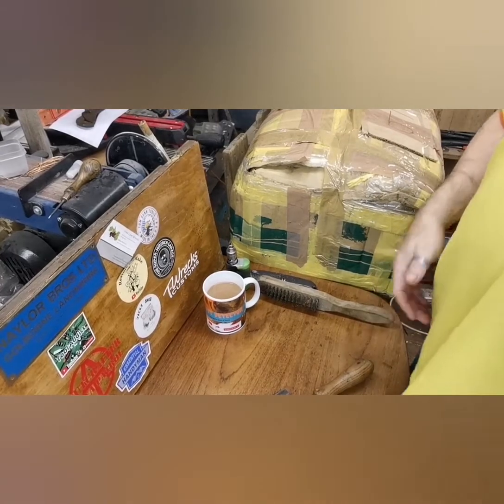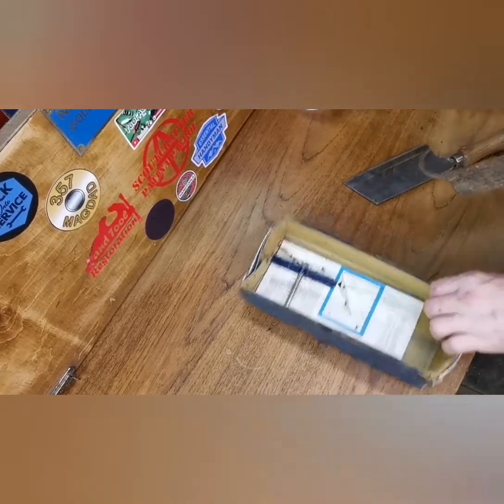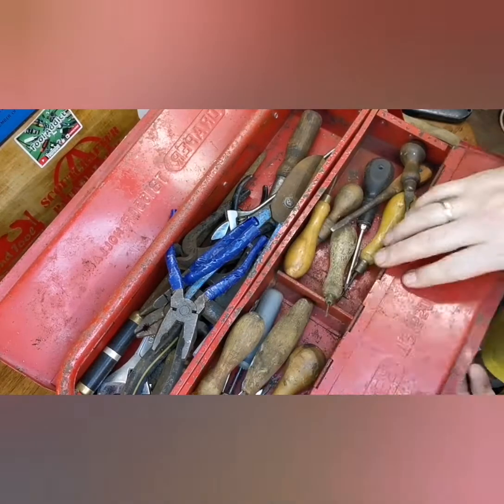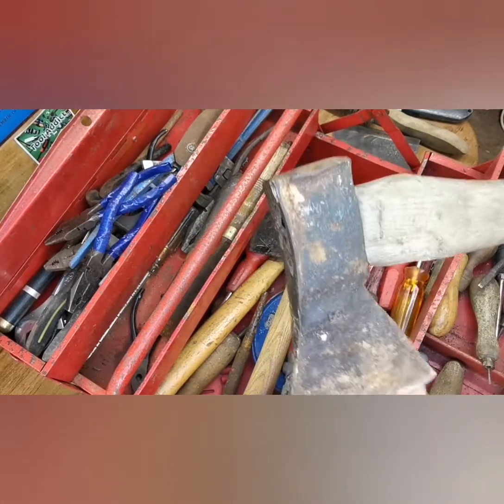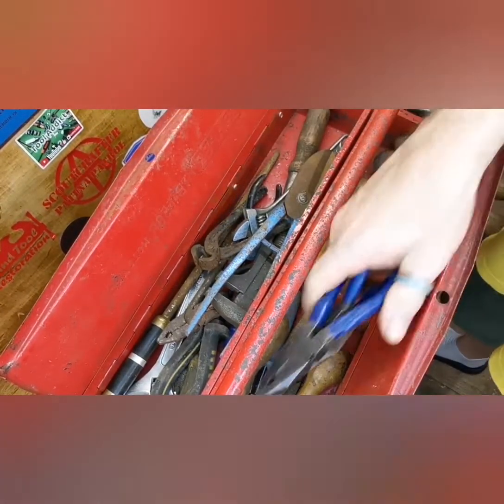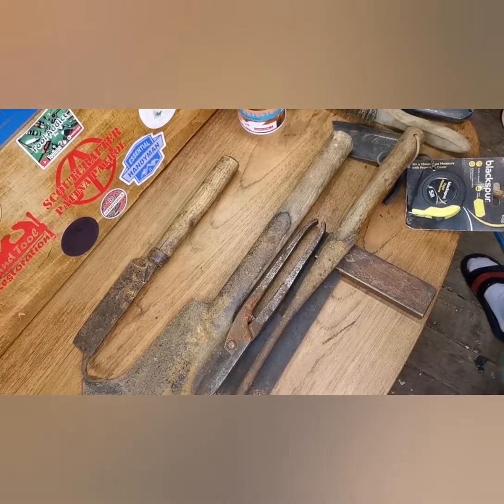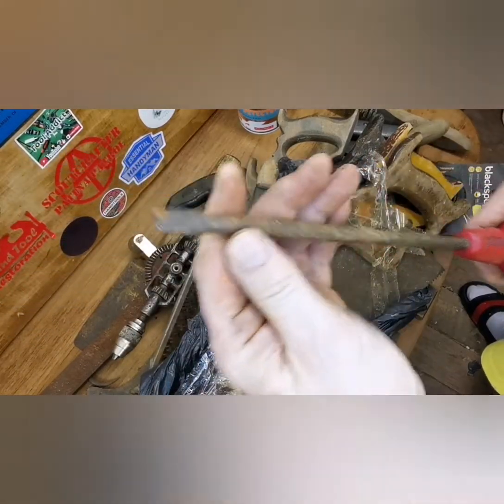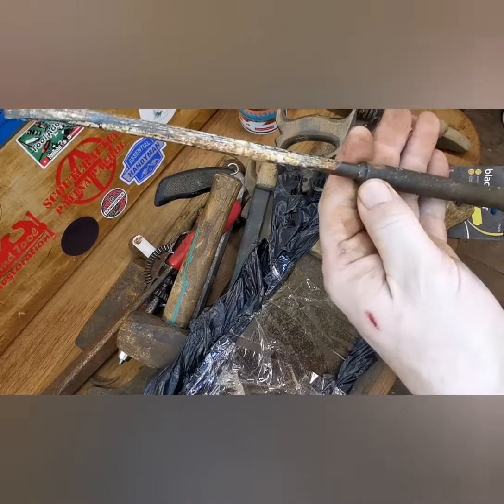Huge Tool Haul..from my friend Joe. Box 1 part 1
Tool buying from back in April to August. .. Please help identify where possible and if there is any value over the weeks let me know..